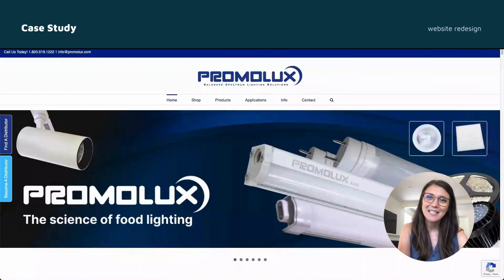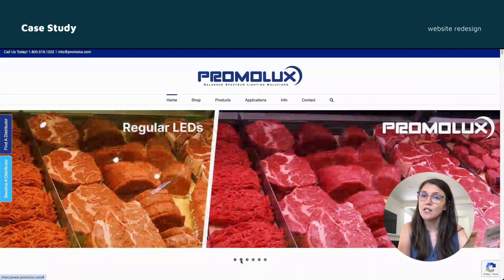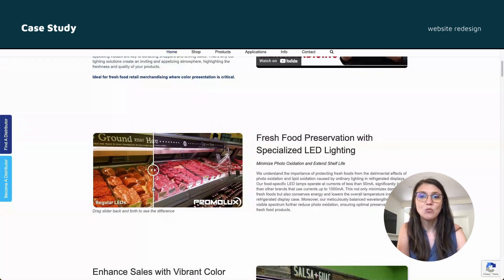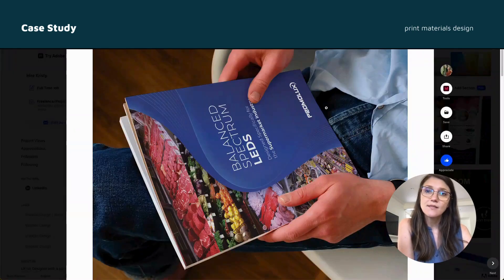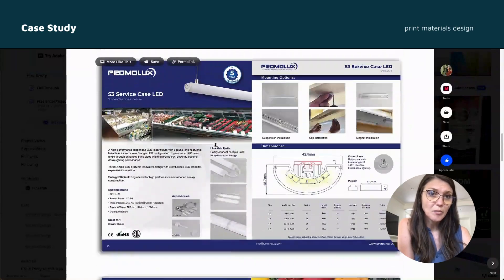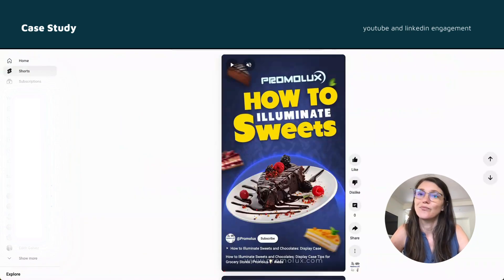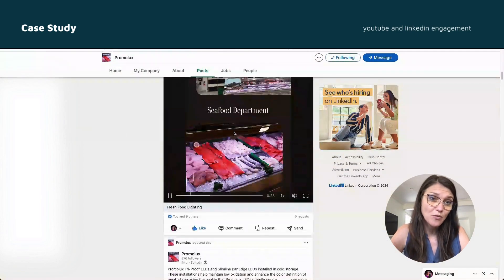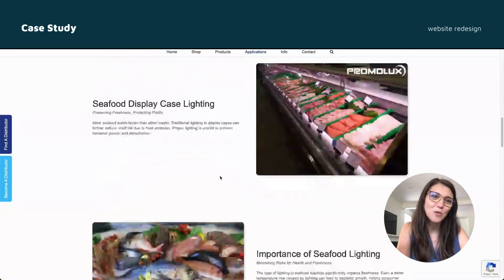Online Presence Redesign Case Study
In this video, I walk through my contributions to Promolux LED Lighting Solutions. From redesigning their website with innovative comparison sliders to overseeing the creation of YouTube content, my work has significantly enhanced Promolux’s digital presence. Watch to see how these efforts have strengthened Promolux’s brand.